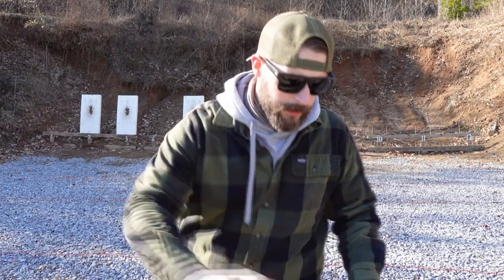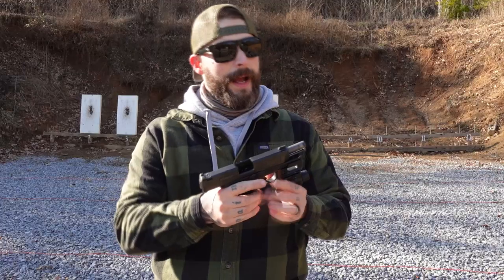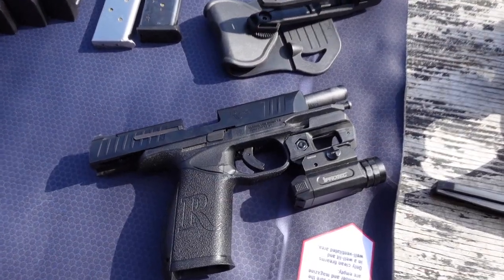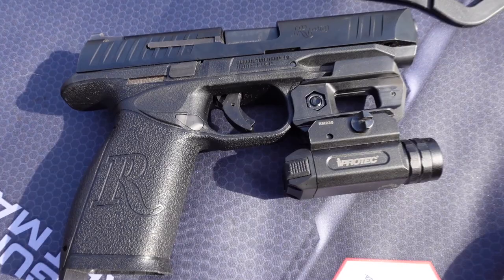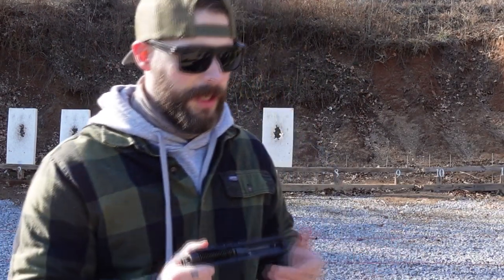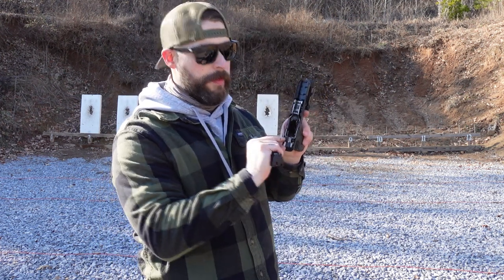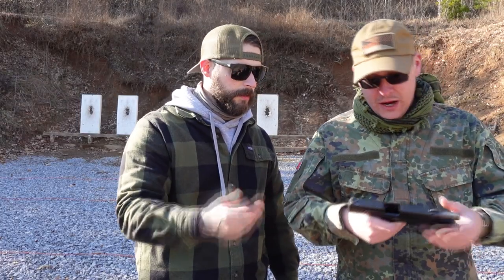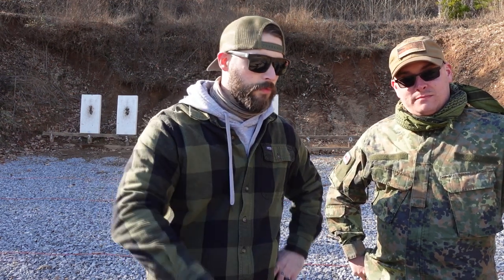A decent PPQ Clone? | REMINGTON RP9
The RP9 has the looks of a Walther PPQ but is it really comparable to it? Let's find out!